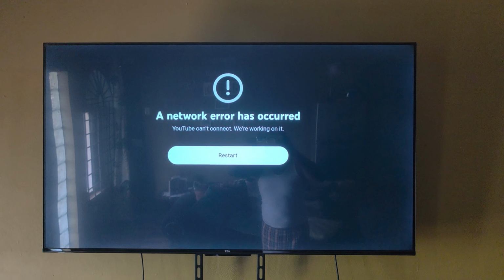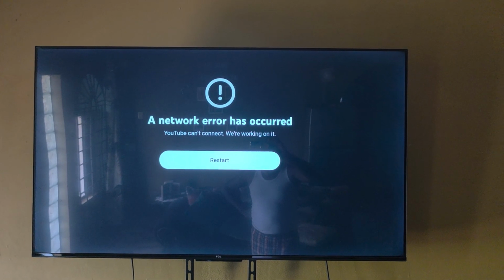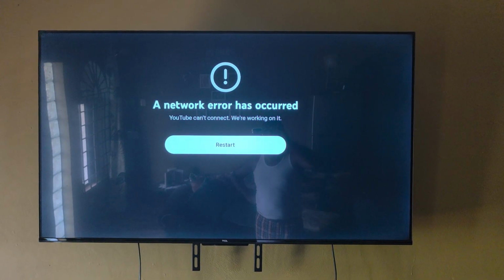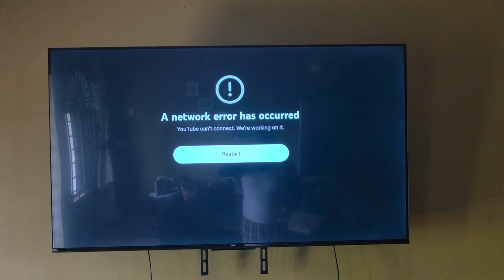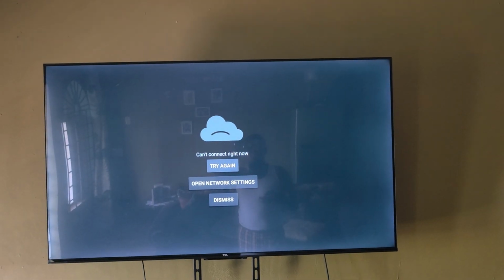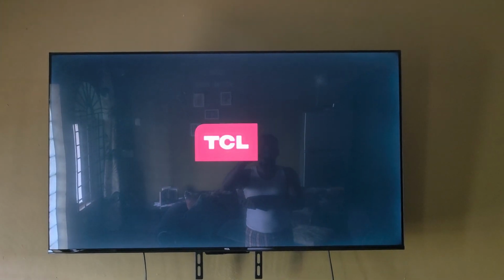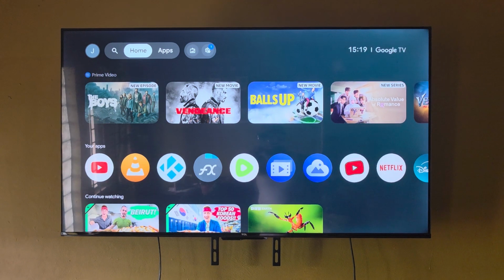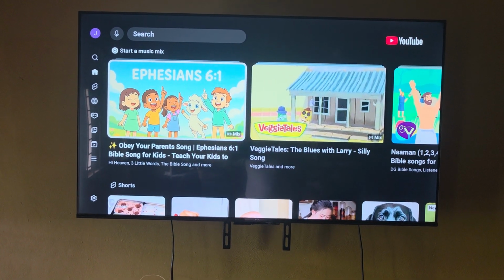YouTube a Network Error has Occurred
This is how to fix the YouTube a Network Error has Occurred. This happened on my TCL Google tv but can happen on Any device with youtube.